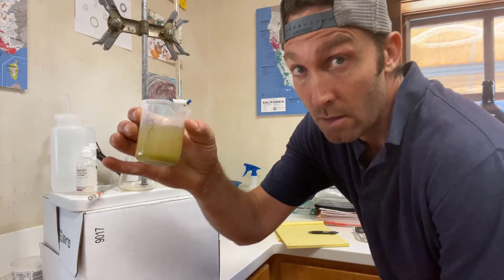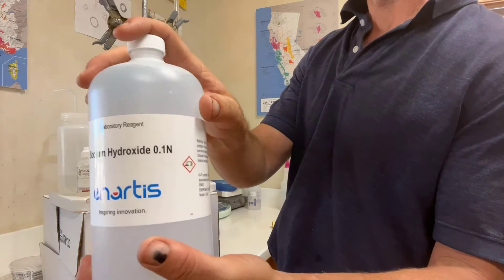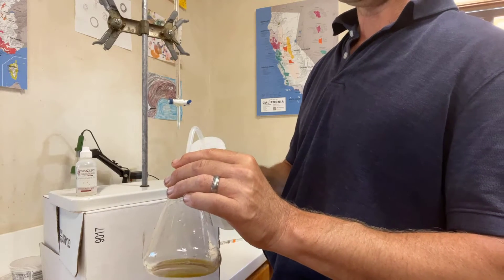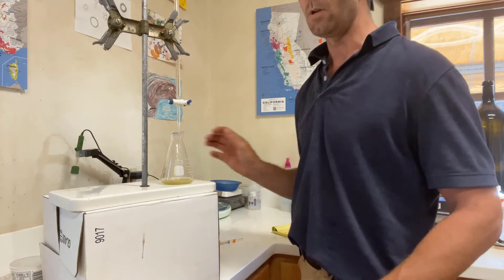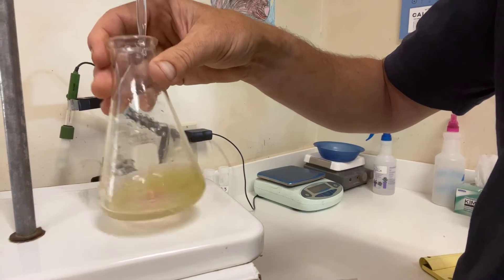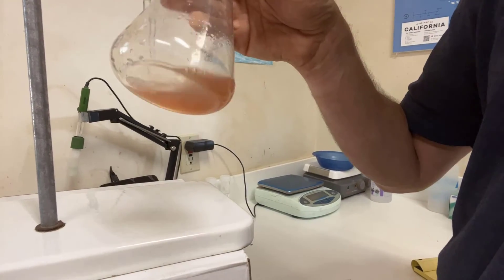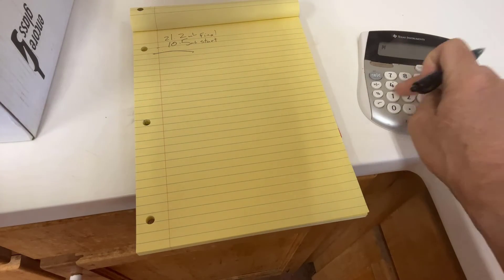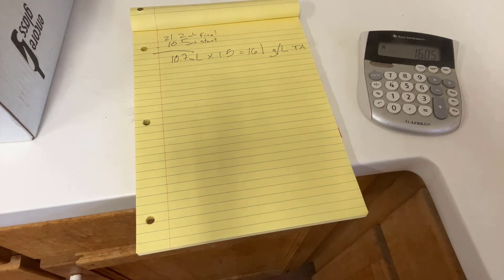Simple Measurement of Titratable Acidity in Juice or Wine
This is a simple and cheap way to measure TA in grape juice or wine samples.  The following items are needed:
Erlenmeyer flask
Volumetric Burette to titrate the NaOH
Volumetric pipette to measure out 5 mL of the sample
Deionized water
Phenolphthalein Solution 1%  (2 drops per sample).
0.1N NaOH solution  (0.1M is the same deal)
5.0 mL of juice or wine